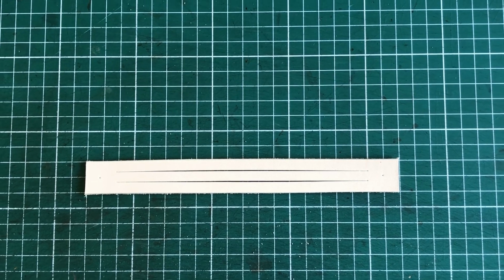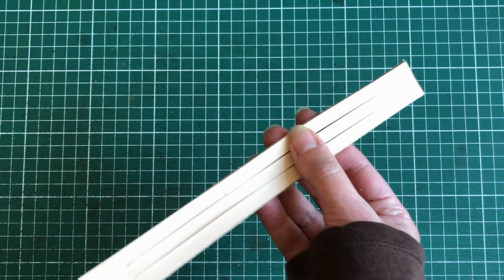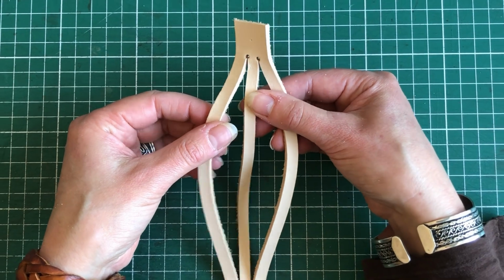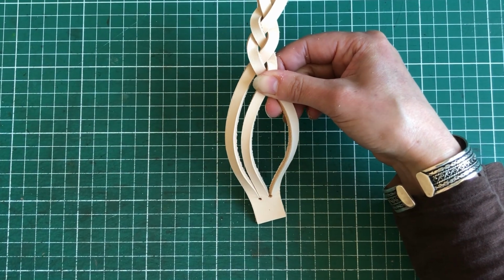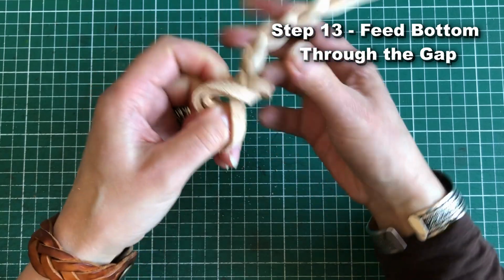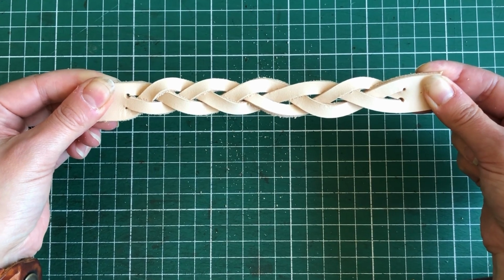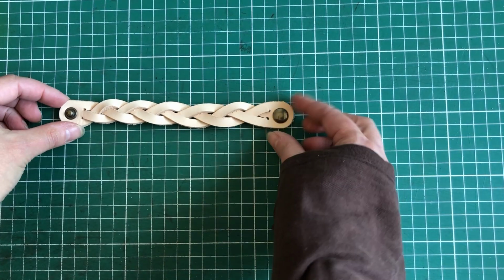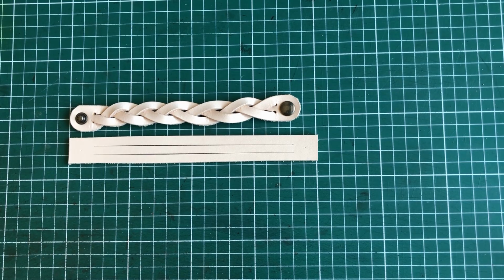EASIEST Mystery Braid Ever! | 3 Strand Leather Magic Bracelet Tutorial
Learn how to make a leather mystery braided bracelet with 3 strands with this easy to follow tutorial. (Subtitles available).

0:00 Intro
0:13 Leather Preparation
2:06 3 Strand Mystery Braid Technique
4:25 Finishing the Leather Bracelet
6:11 Additional Info

This magic braid technique can also be used for belts, hat bands, bag handles, leashes etc.
✅ Perfect for beginners! The 3-strand mystery braid is the easiest version to master and creates a beautiful twisted pattern.
 👉 Watch until the end for a useful cheat sheet.

🇩🇪 Deutsch - Lerne, wie man ein Lederarmband mit einer mysteriösen 3-Strang-Flechtung herstellt – einfach erklärt Schritt für Schritt. (Untertitel verfügbar). Diese magische Flechttechnik kann auch für Gürtel, Hutbänder, Taschenhenkel, Leinen usw. verwendet werden. Perfekt für Anfänger! Die 3-Strang-Flechtung ist die einfachste Version zum Erlernen.

🇪🇸 Español - Aprende a hacer una pulsera de cuero con trenza misteriosa de 3 hebras con este sencillo tutorial paso a paso. (Subtítulos disponibles). Esta técnica mágica de trenzado también se puede usar para cinturones, bandas de sombrero, asas de bolso, correas, etc. ¡Perfecto para principiantes! La trenza misteriosa de 3 hebras es la versión más fácil de dominar.

🇷🇺 Русский - Научитесь делать кожаный браслет с плетением из 3 прядей по простому пошаговому уроку. (Доступны субтитры). Эту технику «магического» плетения можно использовать для ремней, ручек сумок, поводков и других изделий. Идеально для начинающих! Плетение из 3 прядей — самая простая версия для изучения.

(No pressure!! But if you do, thank you so much!)

🛠️ Tools / Materials used:
(These are the actual tools or very similar ones to what I use in this project)

Vegetable Tanned Leather 2 - 2.5mm thick (5-6 oz.)
Cutting Mat
Steel Ruler
Rotary Punch
Snap Setter Kit
Rawhide Hammer

Edge Beveler
Sandpaper
Edge Slicker

Song: Pistachios
Artist: Kia